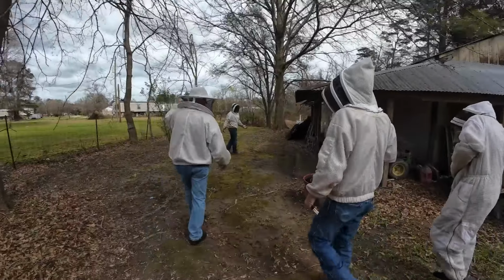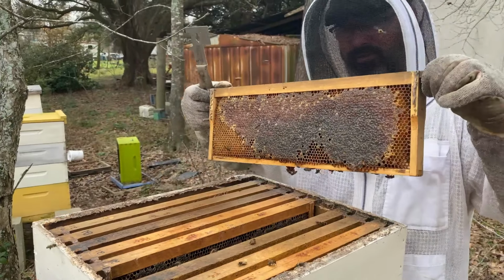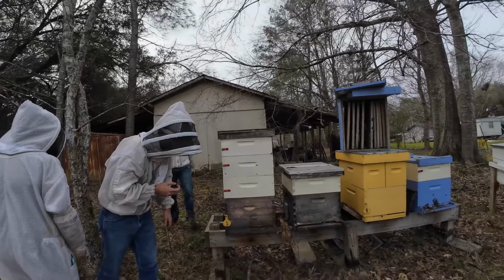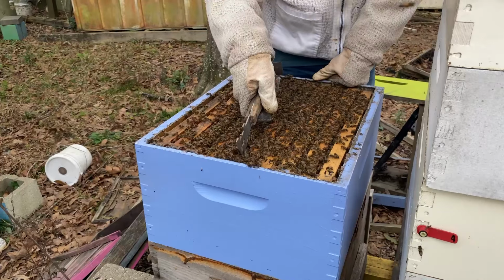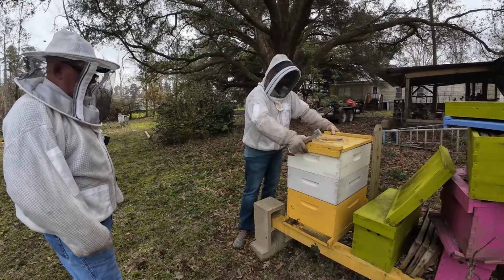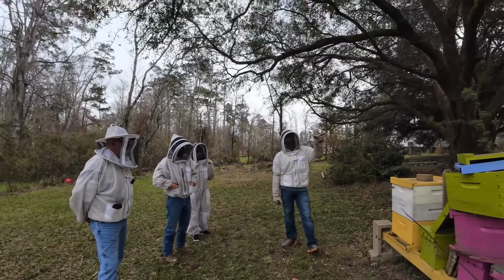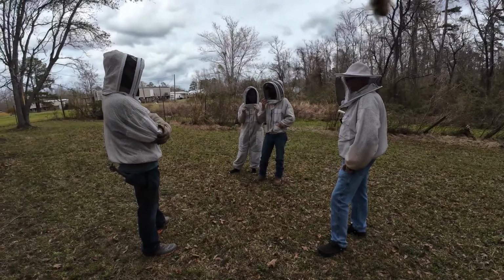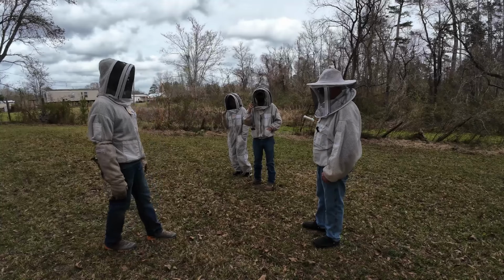A Visit To Lees With Tim & Hannah Gunline Bees 2-15-2025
It was a great day at Lees @Kodiak Farm Bees . We also got to visit with Tim & Hannah @gunlinebees.3831 . We all set back and watched Lee go through his hives. As I said in the video, @guardianbeeapparel1036 was well represented that day.

Camera I use.
Wireless mic I use.
Rubber Bands I use. Size 64
Rubber Bands I use, Size 117B I used.
Rubber Gloves.
Flash light I use.
Temperature Controller
Heat lamp